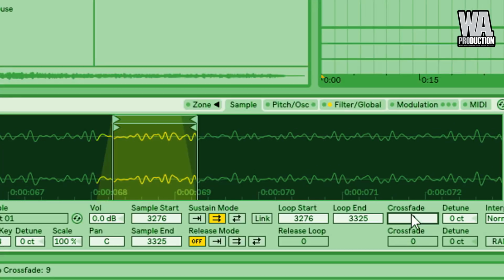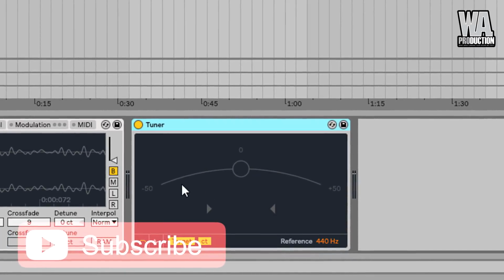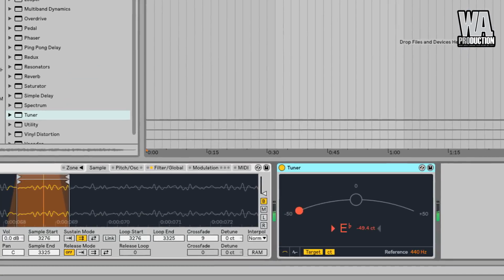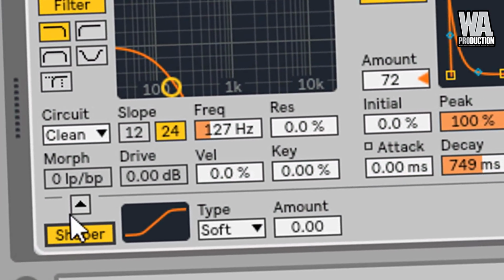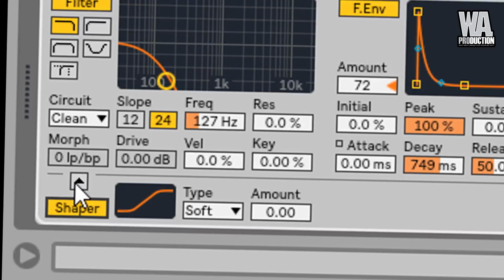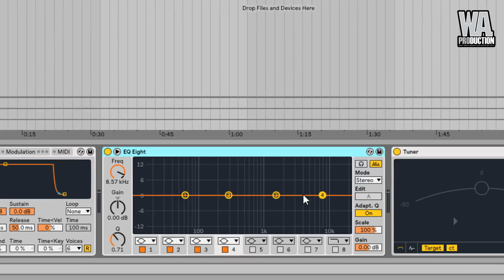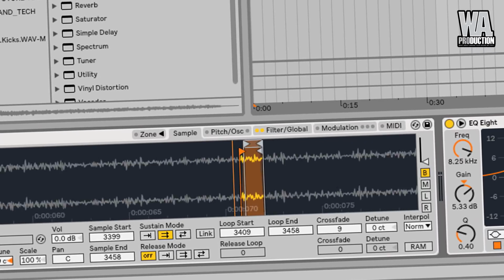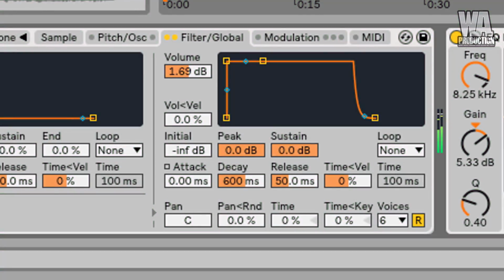How To Turn ANY Sound Into The Perfect BASS Synth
Enjoy this amazing tutorial, where Dan is going to show you how to turn any sound (even HiHat) into a dirty bass synth!